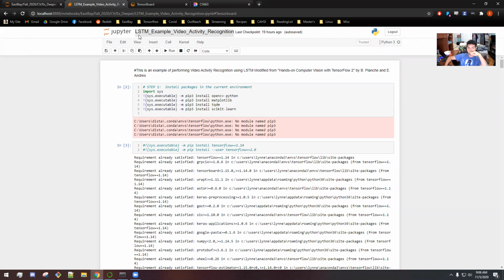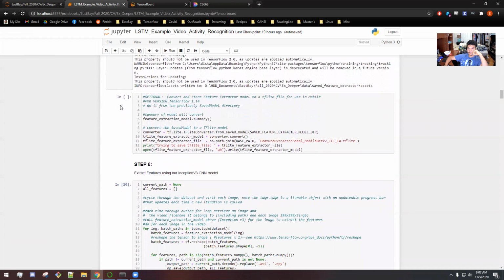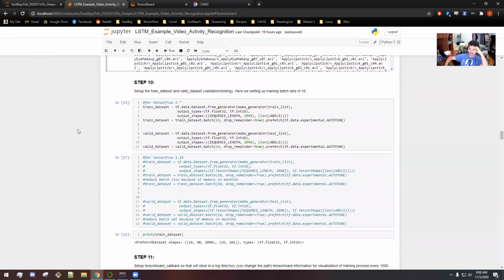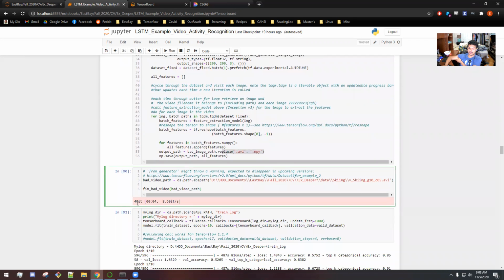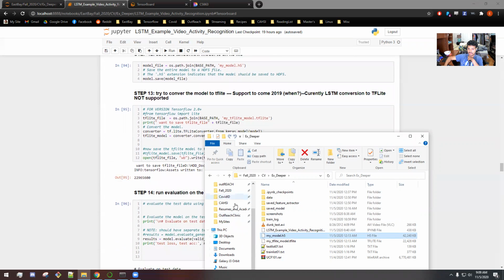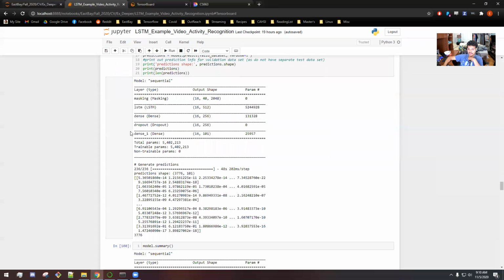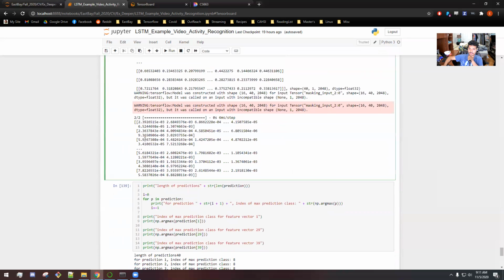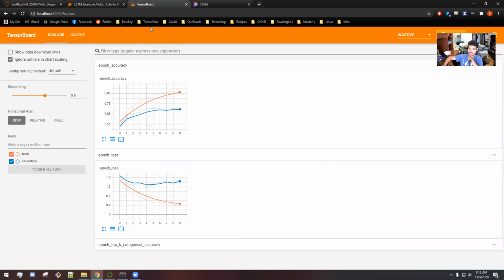Exercise Deeper, Part 1 - Python LSTM Demo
Emmanuel Gallegos
CSU East Bay
Computer Vision
Fall, 2020